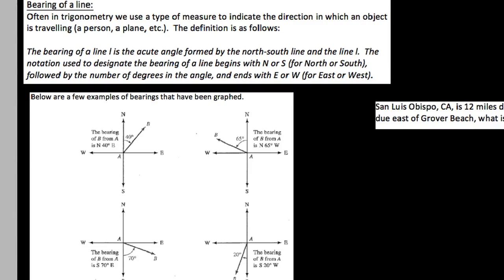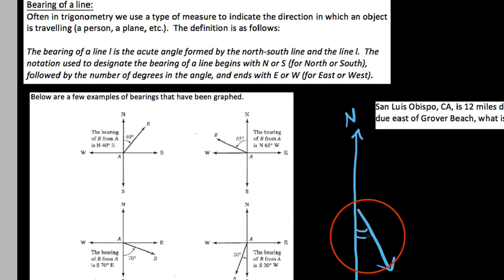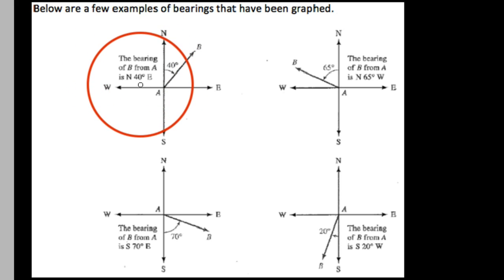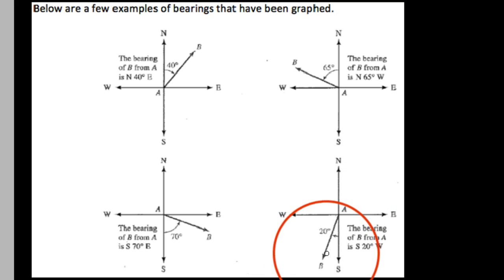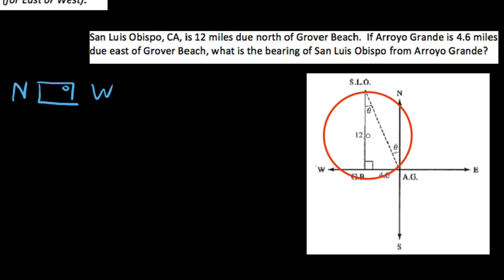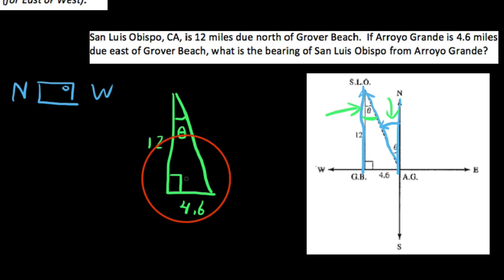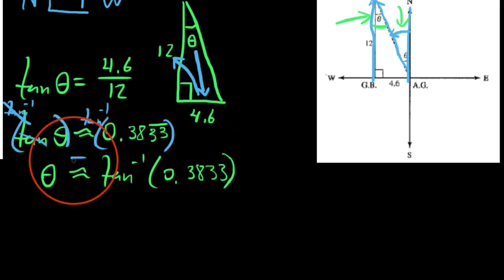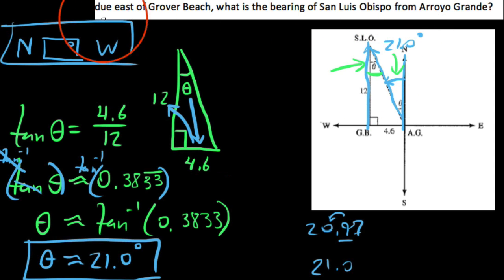Right Triangle Trig: Bearing of an Object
In this video I work through another application of right triangles.  I focus on what it means when we describe the bearing of an object when we are navigating.  Students should know how to both read and write directions using bearings after watching this.  I also work through an example in which we find the bearing of one location from another location.